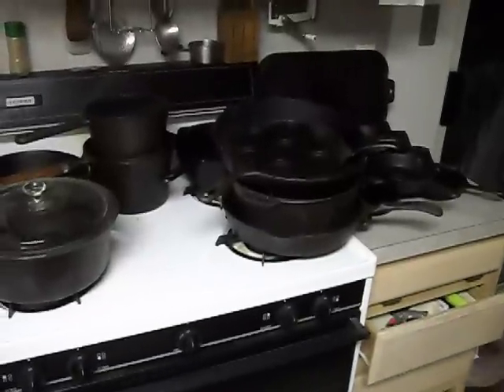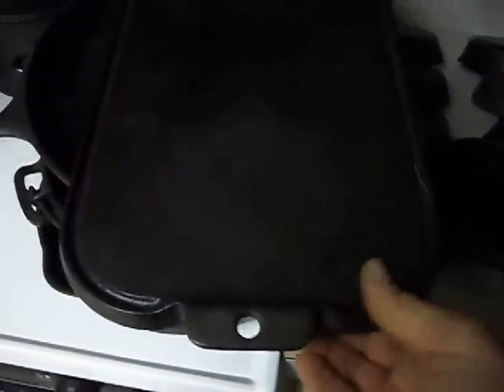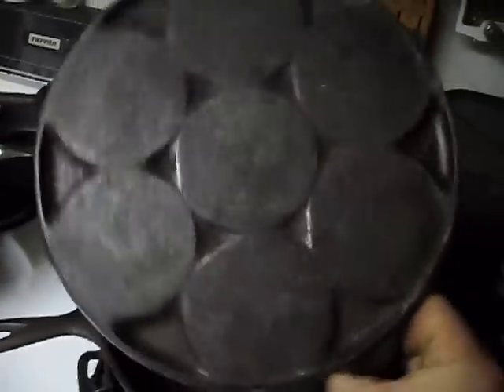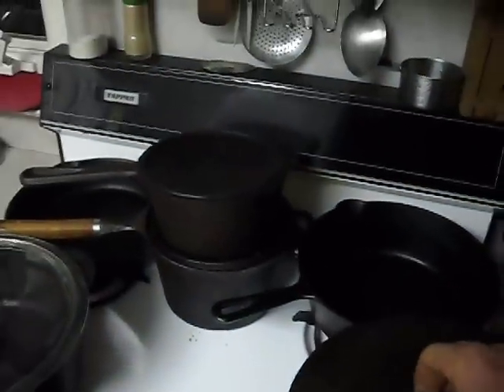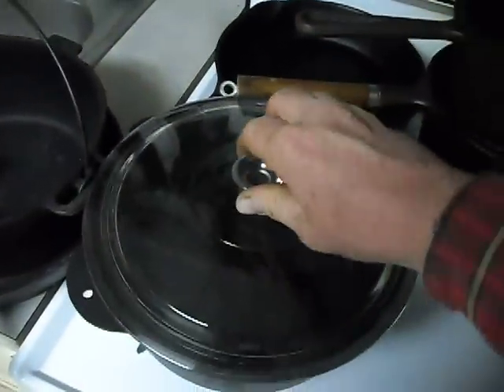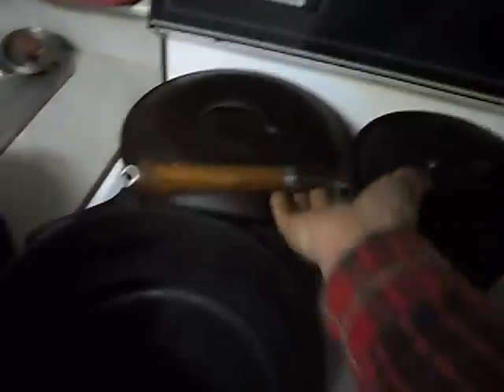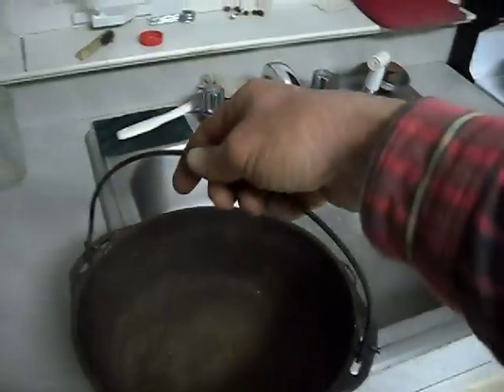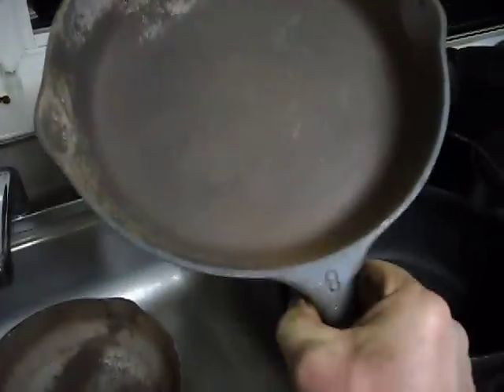My Cast Iron Cookware Collection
Seen here is a collection of most of the cast iron cook pots I have accumulated. There are more that need restoring and I`m always on the lookout for more out there. Let me know about any cast iron cook pots you may have. It is a sort of passion with me.